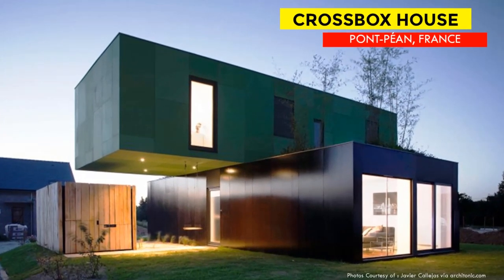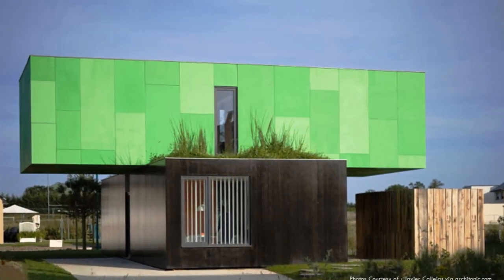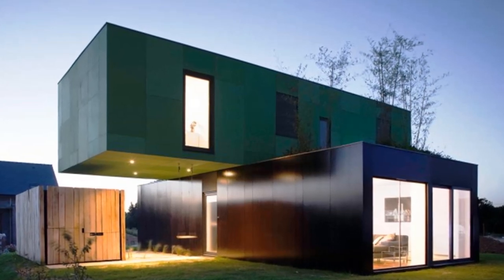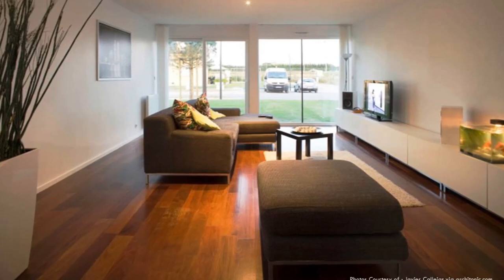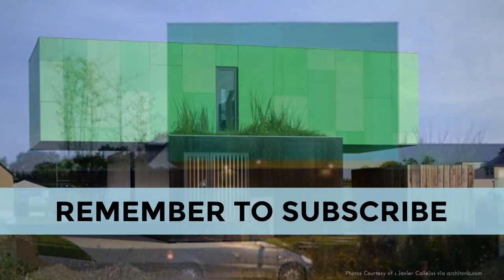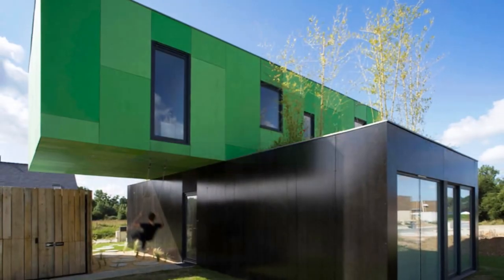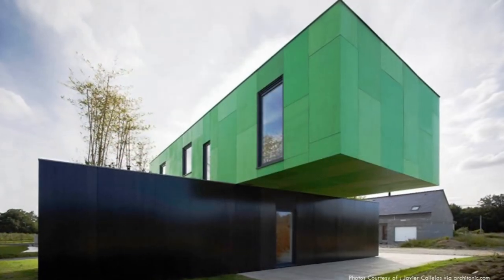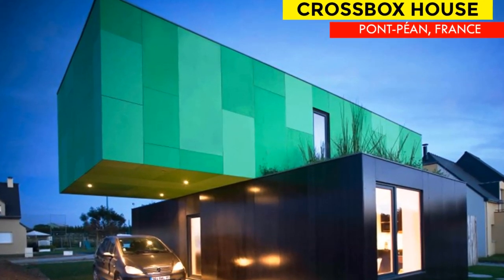Crossbox House by CG Architectes | Eco-friendly Shipping Container House in Pont Péan, 35, France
Crossbox House by CG Architectes | Eco-friendly Shipping Container House in Pont Péan, 35, France. Every week we feature an existing shipping container house from around the world, welcome to today’s featured house of the week. In this video we feature an Eco-friendly Shipping Container House in Pont-Péan, France. The Crossbox House by CG Architectes | Eco-friendly Shipping Container House in Pont-Péan, France. The Crossbox by the French Architect firm Clément Gillet Architectes is a 1,120 sq ft. eco-friendly prefabricated single family residence located in Pont Péan, France.  This Crossbox House project is a prototype of a Three-dimensional modular and industrialized house, built using straight volumes four 40’shipping containers. Crossbox House prototype is the first of the B3 (Built by Boxes) concept by CG ARCHITECTES. The aim of this project is to build a low cost architect’s housing with high focus on Environmental issues. The home is elegantly balanced and maintains a small footprint. The pair of containers on the first floor level is covered in green tone cladding while the pair below is clad in shiny black. The use of colour on the volumes makes the house stand out from its neighbourhood. The roof of the lower pair of containers is planed with a green roof which is also accessible from the lobby and bedroom at the first floor level.

What is your opinion about this tiny, modern shipping container house? Which part of the house appeals to you the most? Give us your opinion by posting in the description below. Bye

Project Summary
Architects: CG Architects
Location: Pont Péan, 35, France
Salient Features: 3 bedrooms, 2.5 Bathrooms, roof garden
Number of Shipping Containers used: 4
Habitable Space: 1,120 square feet.
Completion Date: 2009
Budget: € 150,000 excluding taxes
Info. Sources courtesy of: CG Architects; smallhousebliss.com; archpoint.com; homedsgn.com;
Photographs credits courtesy of: Javier Callejas